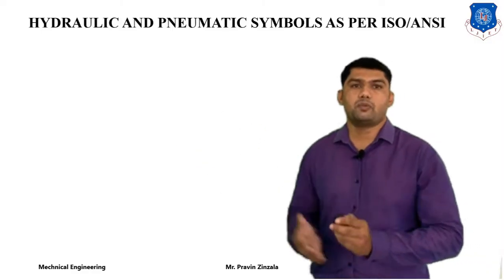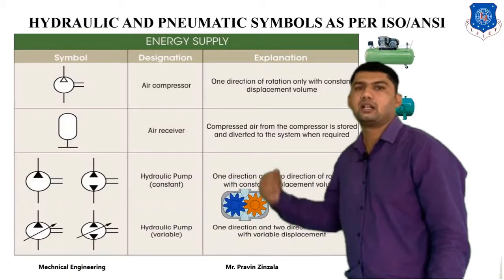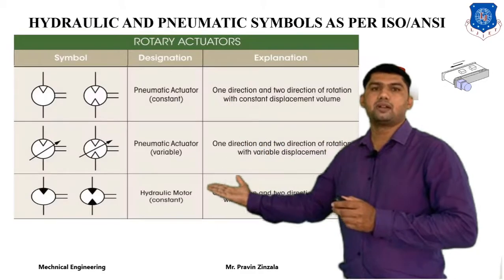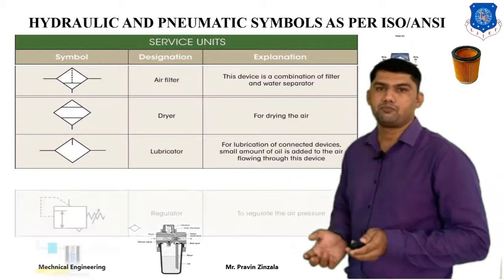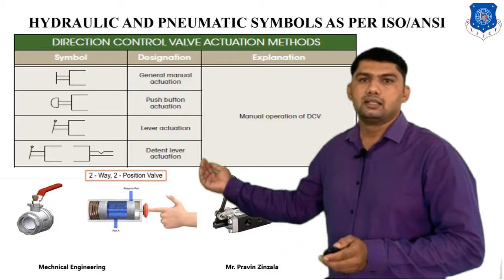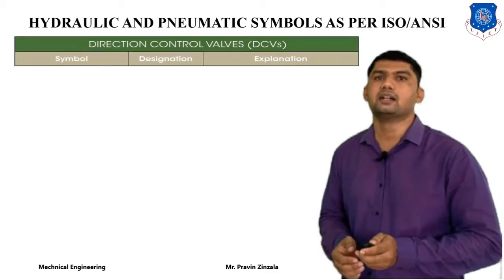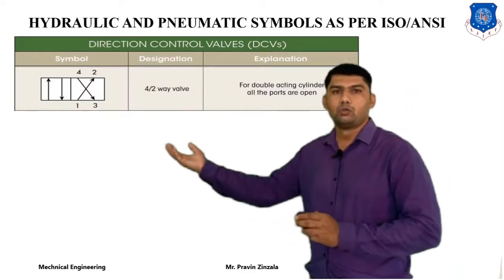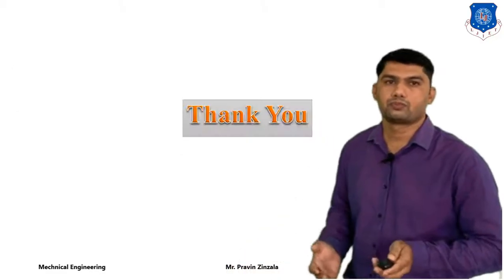L 03 Symbols of Hydraulic and Pneumatic System | Oil Hydraulics and Pneumatics | Mechanical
Oil Hydraulics and Pneumatics Lecture Series by Mr. Pravin Zinzala

Symbols of Hydraulic and Pneumatic System

Important Questions
1. What are difference between hydraulic symbol and Pneumatic symbols?
2. What is requirement of symbols?
3. Draw symbol of unidirectional pump with variable displacement.
4. Draw symbol of Air filter
5. Draw symbol of Air compressor?
6. Draw symbol of 5/2 Direction control valve.
7. Draw symbol of Bi-direction Hydraulic Motor.